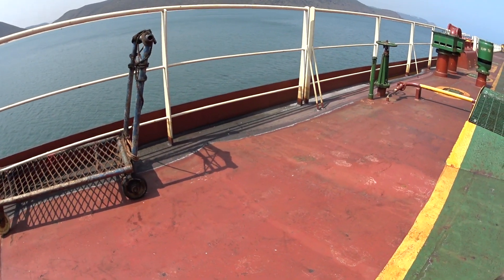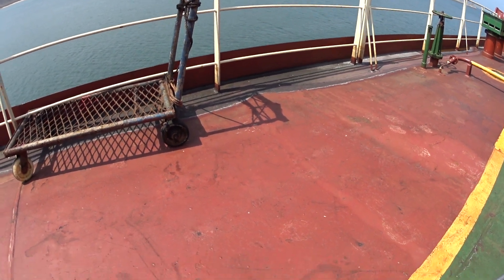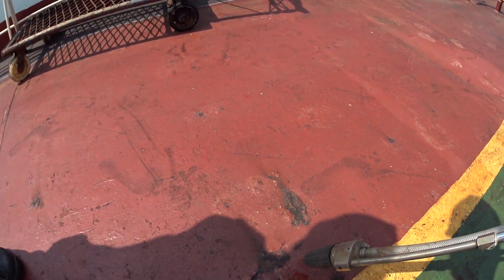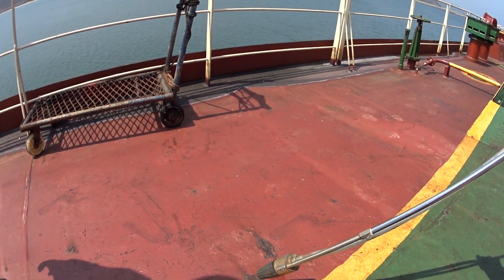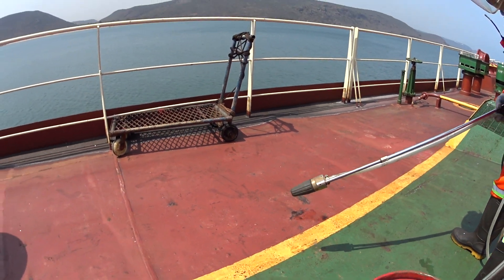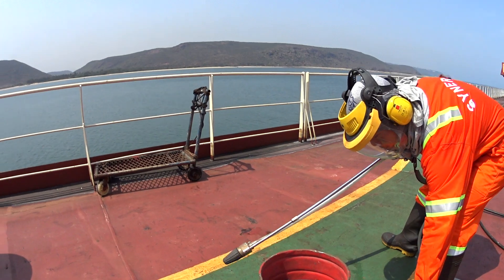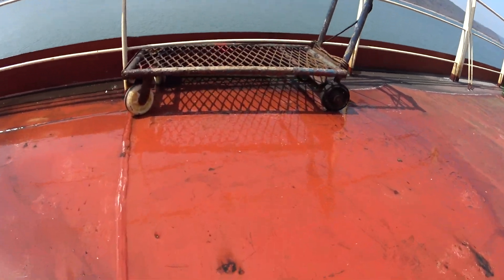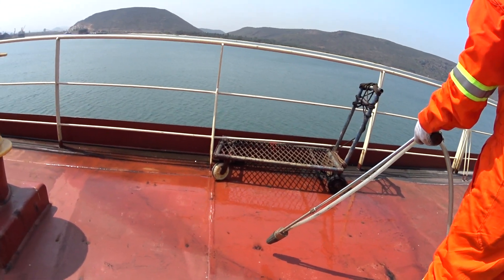Navadan HP derusting with wet sand blast